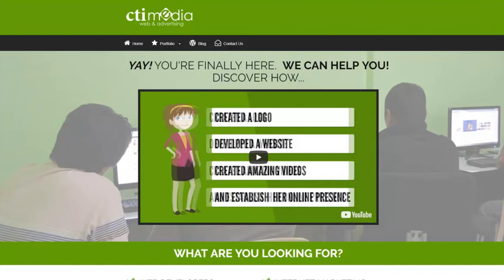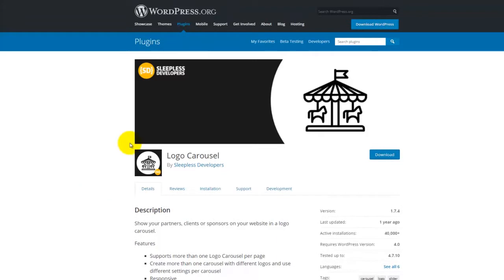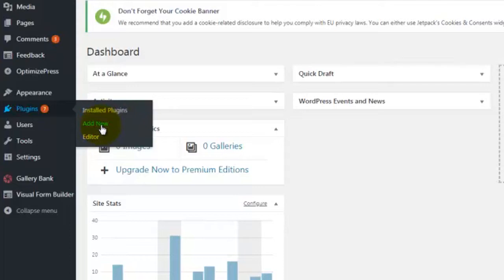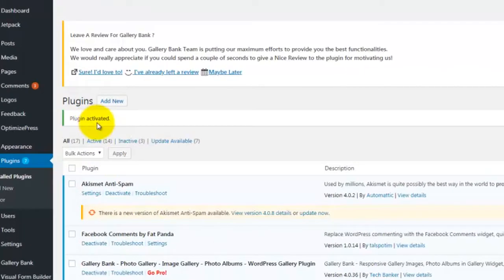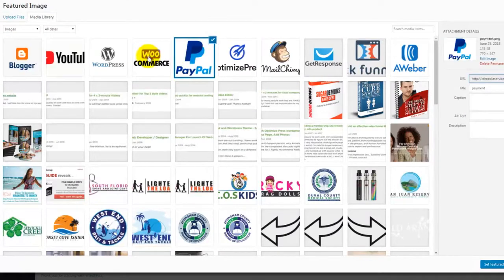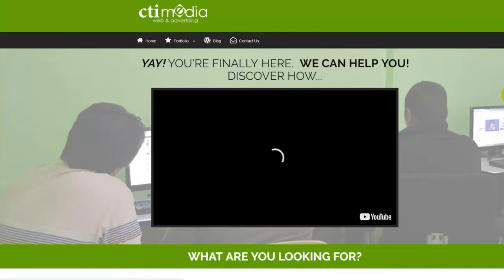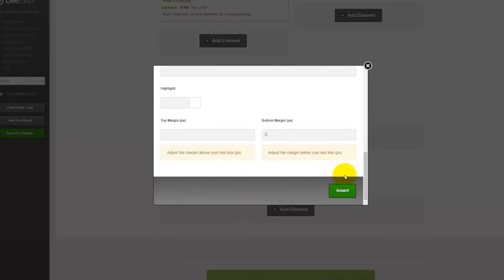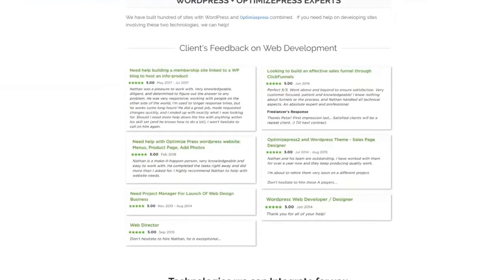How to Add Image/Logo Carousel In Wordpress/optimizepress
In this video I will show you how to easily add a Image or logo carousel in your wordpress website.  In this example, I am using optimizepress.  Check out the result guys.. it is so cool and very easy to do.